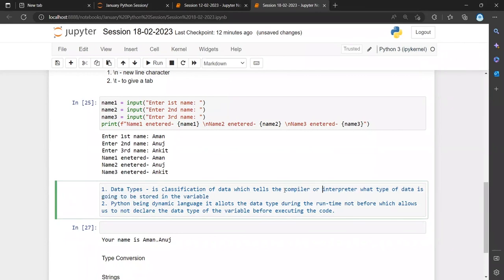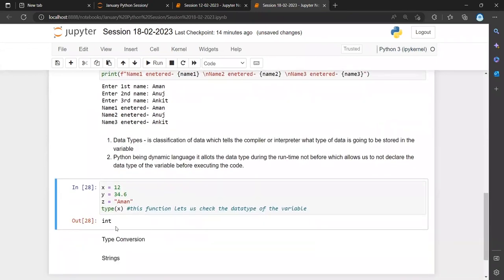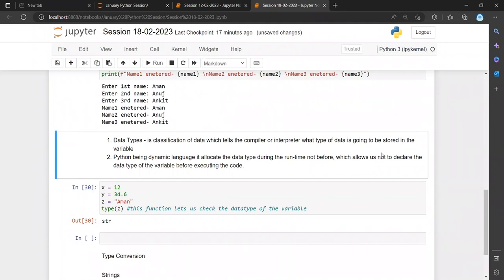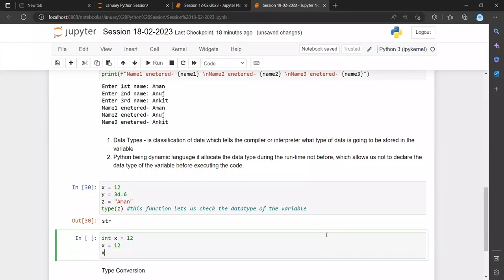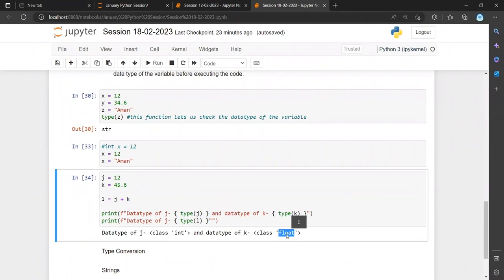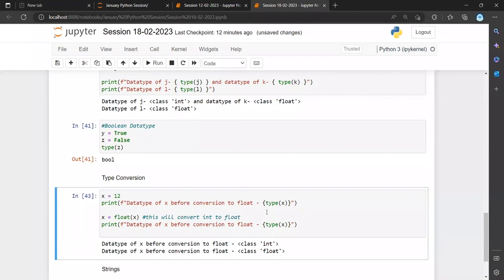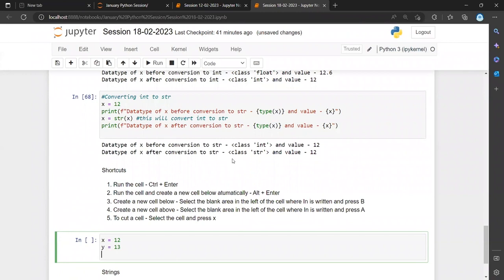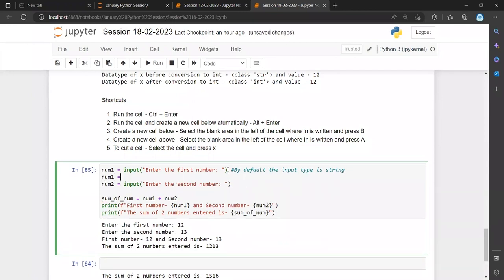Python Data Types and Types Conversions | Python Tutorial | InsideAIML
Learn the basics of Python Data Types and Types Conversions in this Python Tutorial from InsideAIML! This video covers all the essential data types in Python such as strings, integers, floats, and booleans as well as type conversions between them. We'll also discuss how to use the built-in functions for type conversion. By the end of this tutorial, you'll know the basics of data types and type conversions in Python, and you'll be able to apply them in your own projects.

InsideAIML is a dedicated platform for Artificial Intelligence, Machine Learning, Data Science and Digital Marketing learners. Its core focus is on four career transformation programs:

👉 Comprehensive Masters in Artificial intelligence program.
👉 Masters in Artificial intelligence with 100% Job Guarantee Program
👉 Machine Learning with Python & Statistics
👉 Masters in Data Science, and
👉 AI Driven Digital Marketing Program

Key Features:
✅ Live Sessions
✅ 20+ Projects
✅ Six Months Internship
✅ IBM Certification
✅ Job Guarantee, and a lot more, InsideAIML is one of the best platforms to dive into the world of AI.